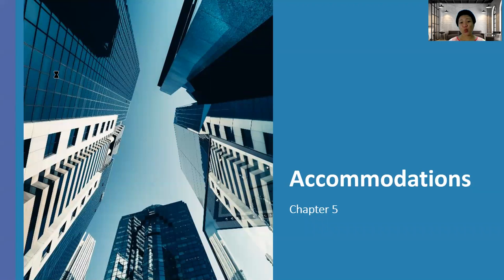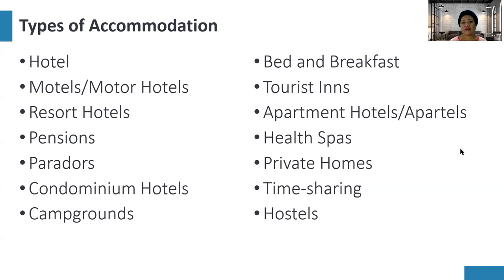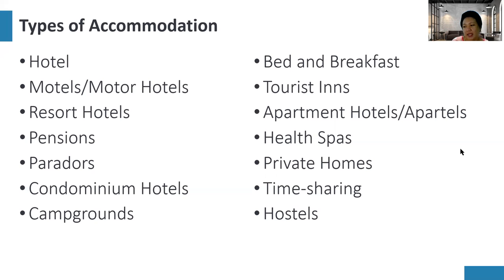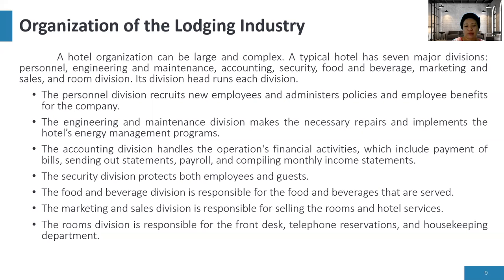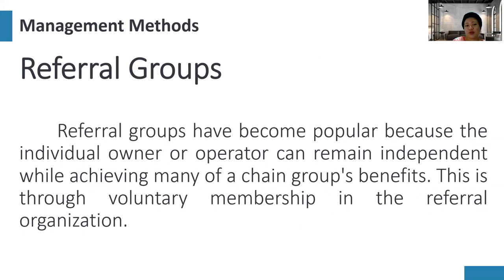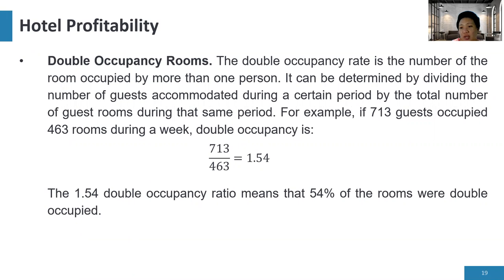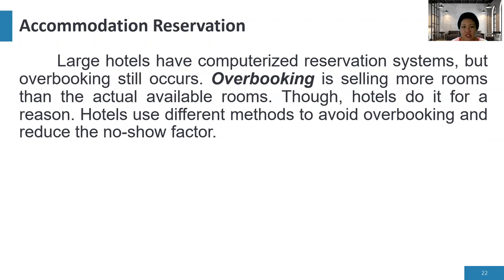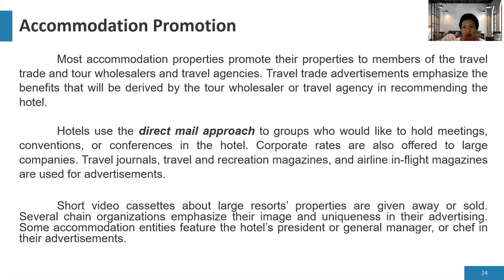Chapter 5 - Accommodations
This video discusses the history of accommodations and the various accommodation properties and how to measure their profitability.